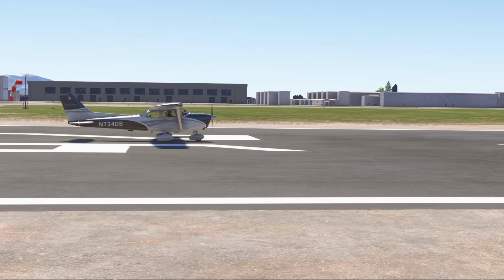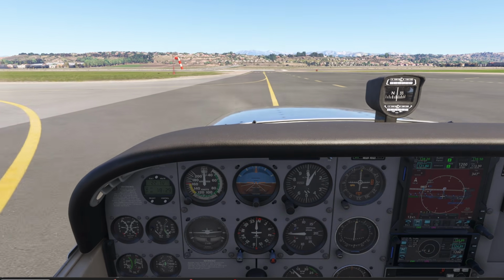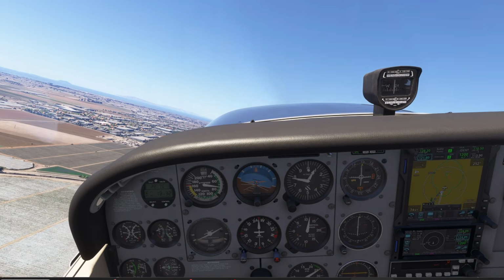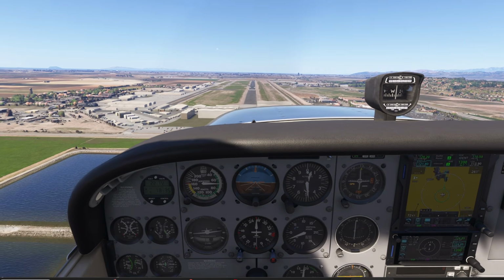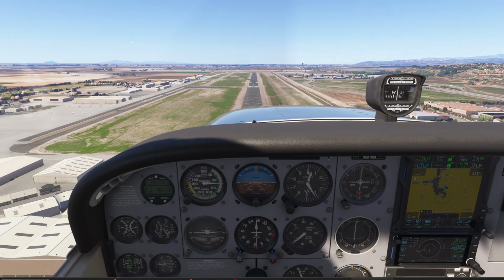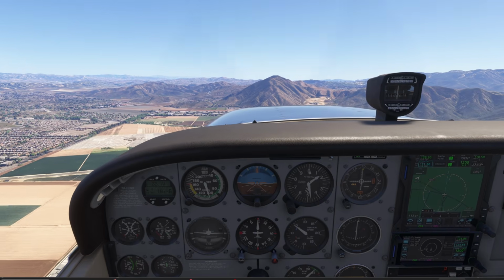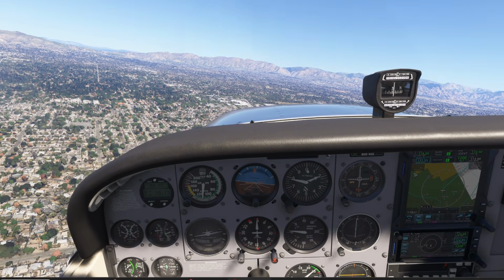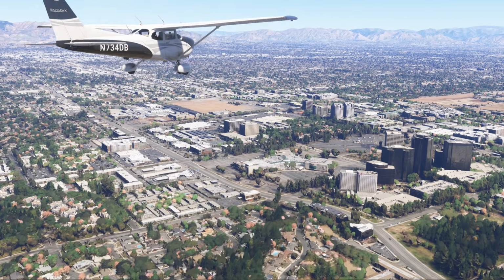Beyond ATC - VFR: U.S. Phraseology preview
Just a quick preview of BATC's VFR for US style phrasing, with permission of Beyond ATC